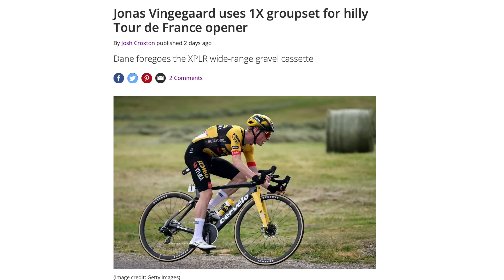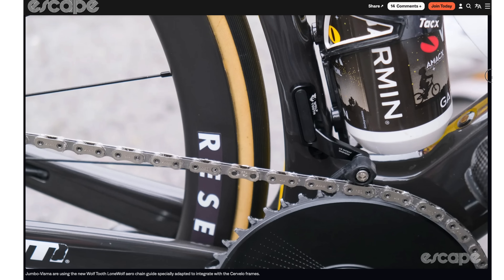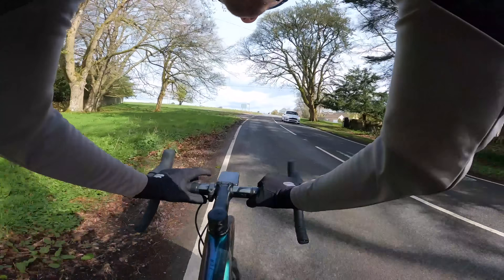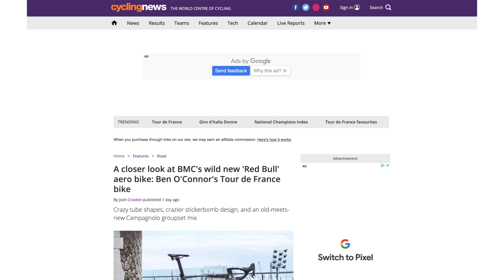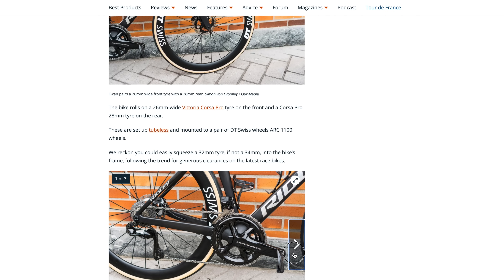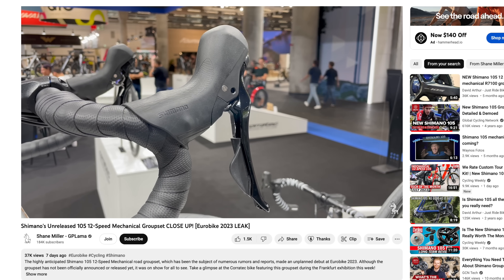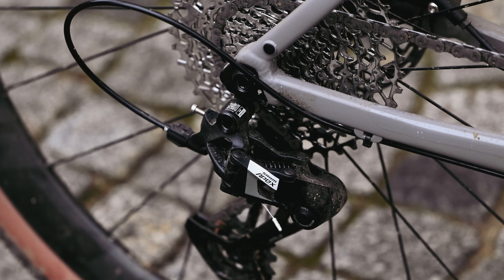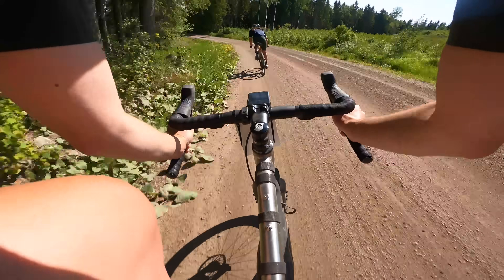SRAM’s 1x Gamble… and Shimano 105 Mechanical is coming but do we want it?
Is SRAM taking a massive unnecessary risk with 1x at the Tour de France or are the gains worth the gamble? Plus Shimano's 12 speed 105 mechanical groupset breaks cover but is it too little too late as SRAM aggressively lowers the cost of its AXS technology?

Plus new bikes and other prototype products breaking cover at the tourdefrance2023

Content
00:00 Intro
00:26 SRAM 1x gamble
3:35 Prototype new bikes
5:28 Enve’s new aero handlebar
6:14  Lightweight disc brakes
6:50 Shimano 105 12 speed mechanical
9:16  Groupset battles: SRAM v Shimano